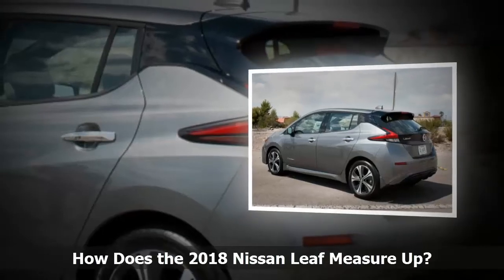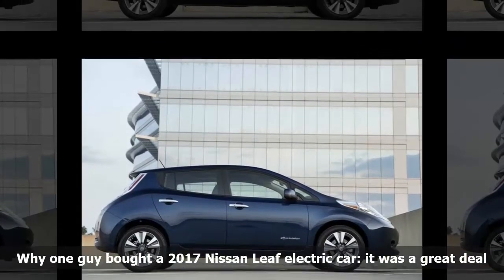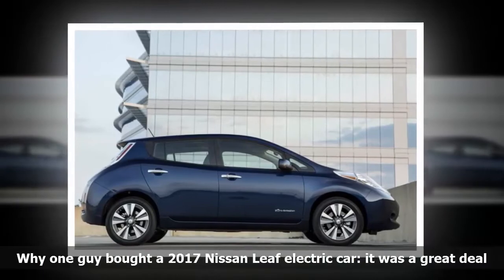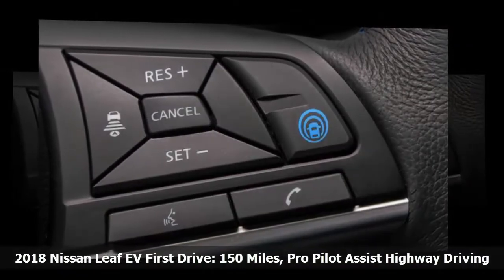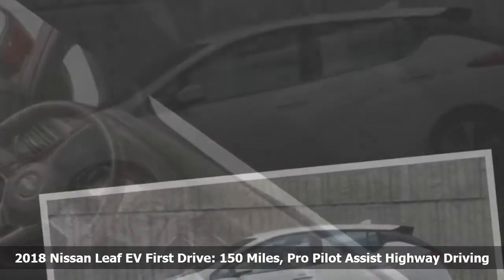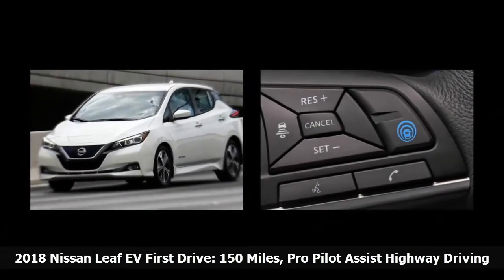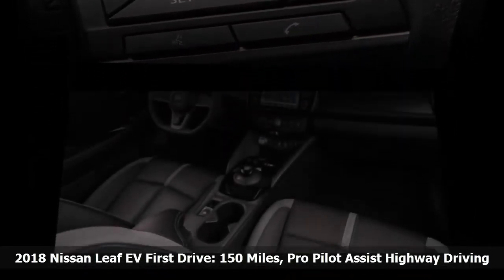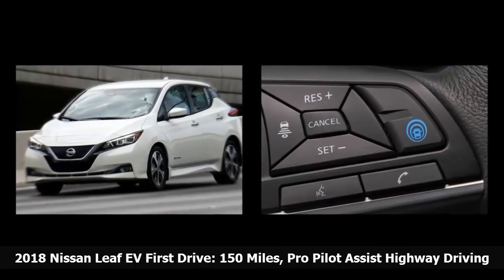How Does the 2018 Nissan Leaf Measure Up?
The redesigned 2018 Nissan Leaf's 150 miles of range is a big improvement over the previous model's 107-mile range, but that's still short of competitors like the Chevrolet Bolt EV and Tesla Model 3. The new Leaf lags behind the other two on range, but it has a big advantage in price.